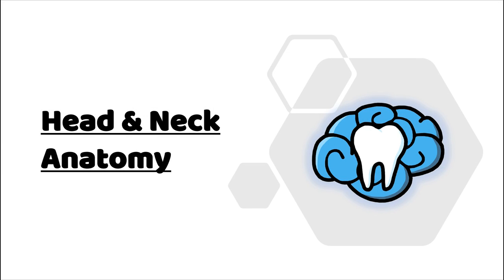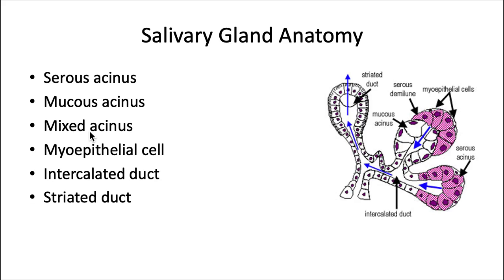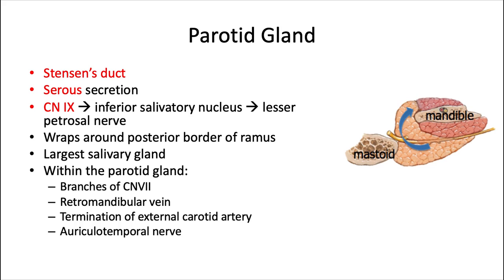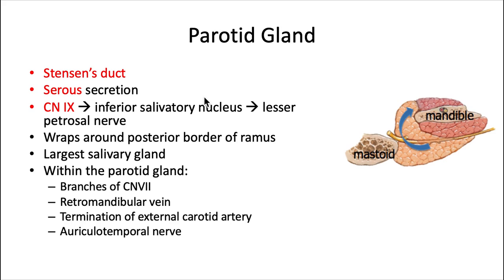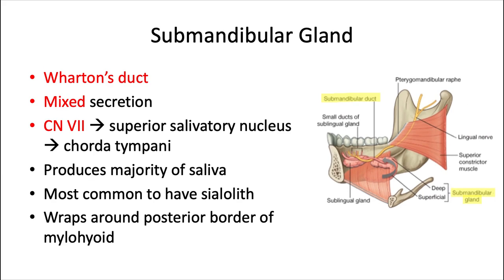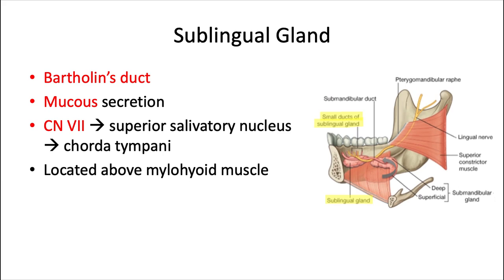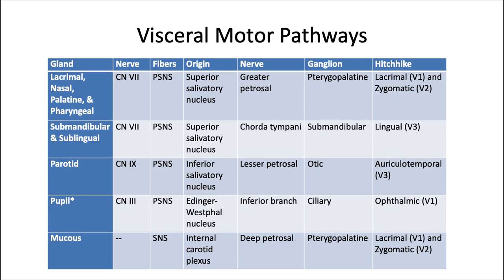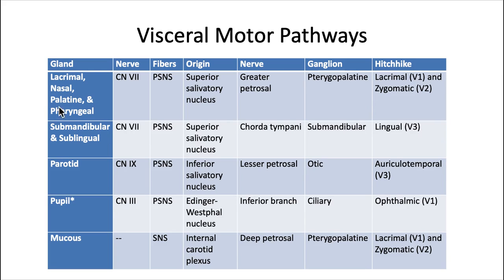Head & Neck Anatomy | Salivary Glands | INBDE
In this video, we talk about the parotid, submandibular, and sublingual glands as well as the nerve pathways involved with each one.